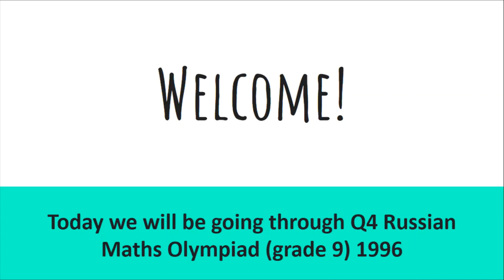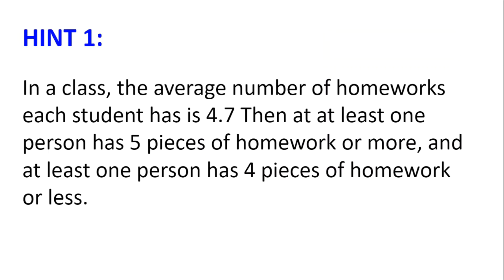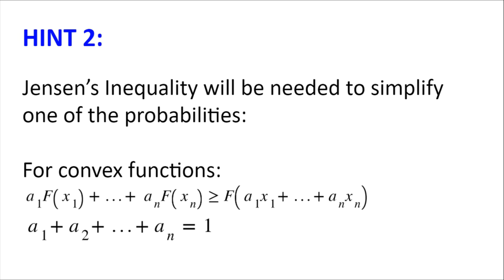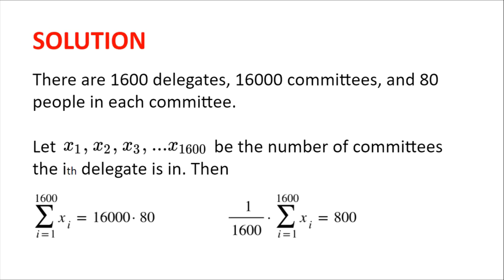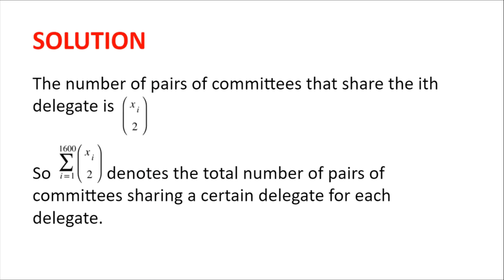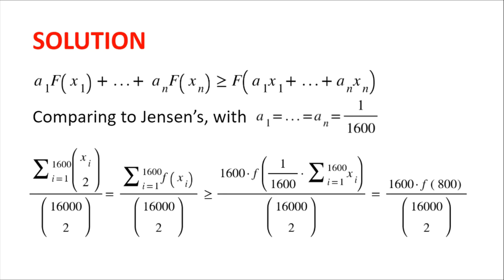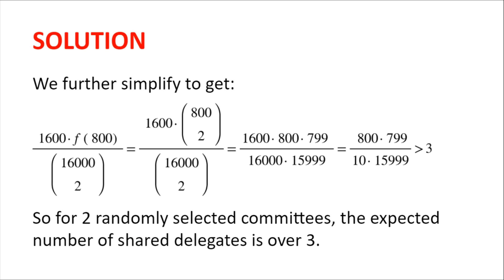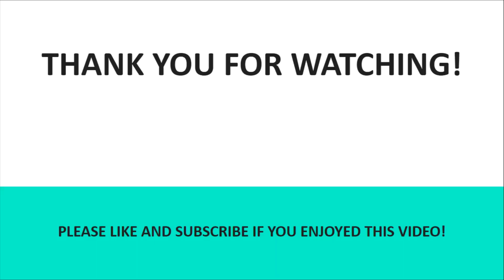Russian Maths Olympiad 1996 Q4 | Math Olympiad Training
Welcome! In this video, we will be going through a problem taken from the 1996 Russian Maths Olympiad. It will use the same technique as we saw in the previous video, though this time, the application is not so obvious...
Happy problem solving!

00:00 - Intro
00:06 - Problem
00:36 - Hints
02:47 - Solution
06:33 - Thanks for watching!